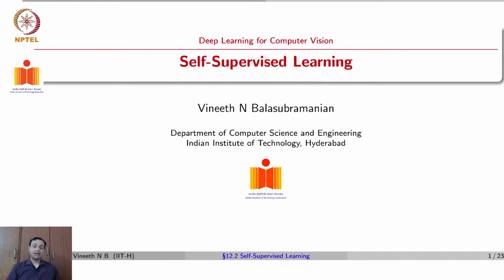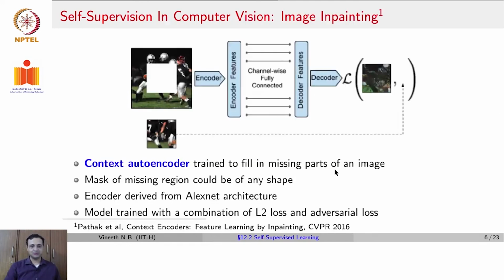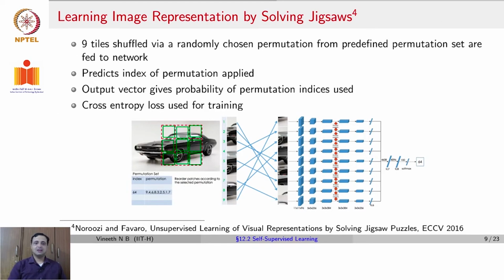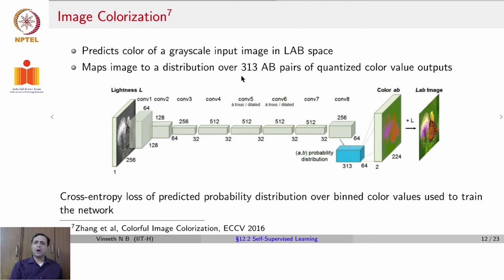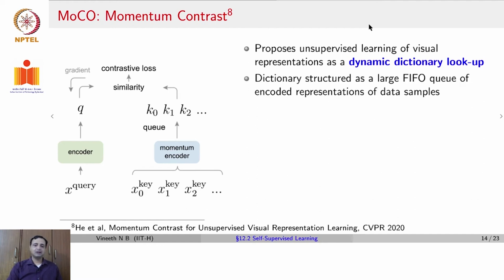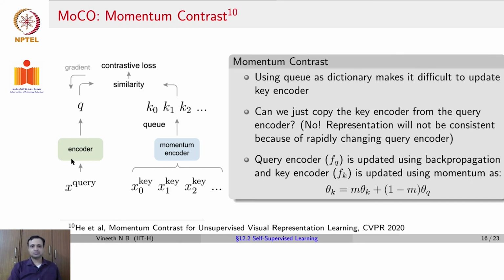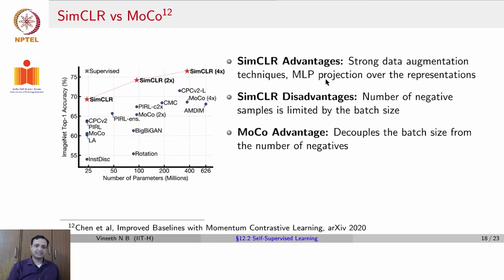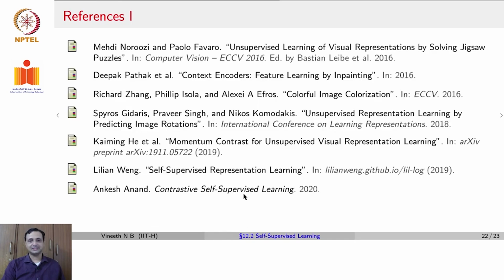Self-Supervised Learning: SimCLR